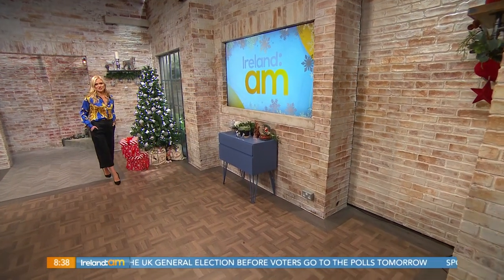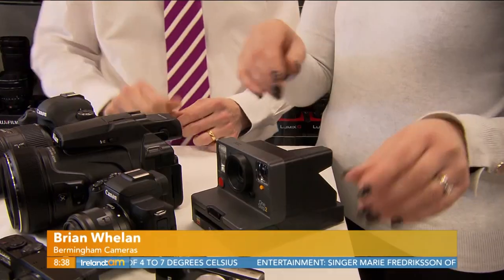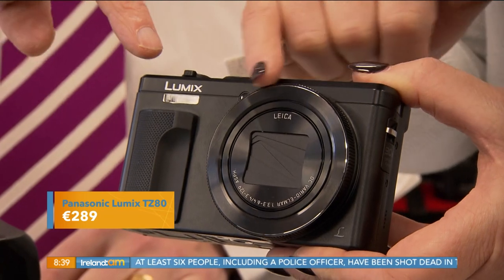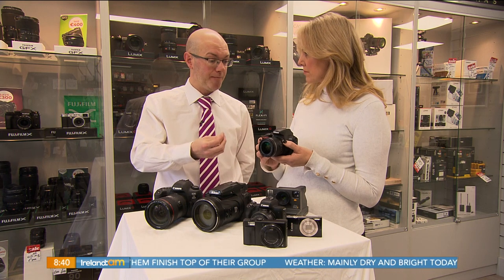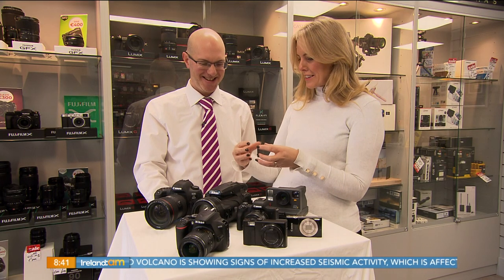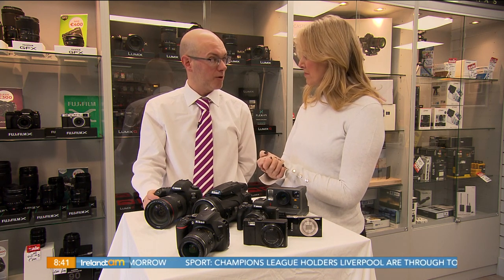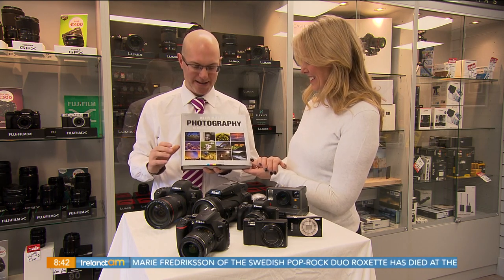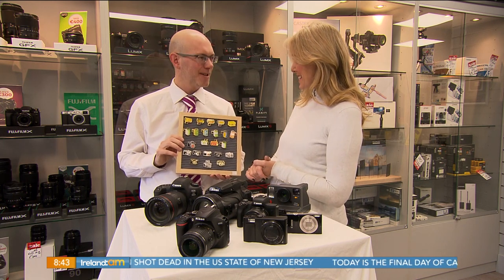Ireland AM Christmas Gift Guide 2019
We were featured on the Ireland AM show on Virgin Media One earlier this week with advice about buying Christmas Gifts to cover a range of prices and requirements from Stocking Fillers through Compact Cameras to Interchangeable Lens Cameras.

If you missed it during the week, here is the piece- with our own Brian Og and Jenny McCarthy from Photosbyjen